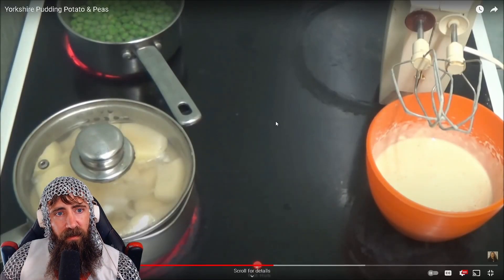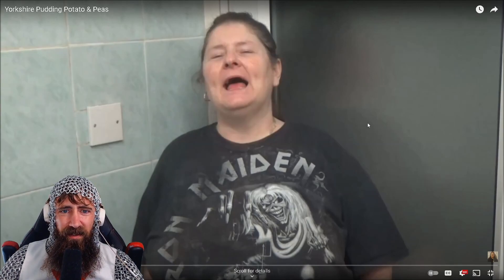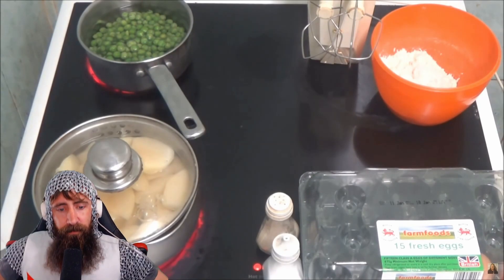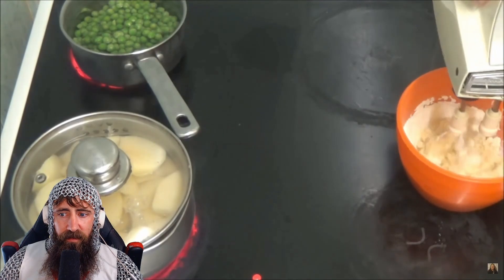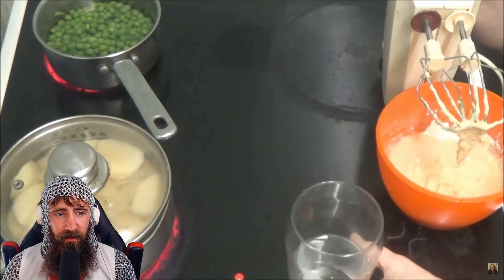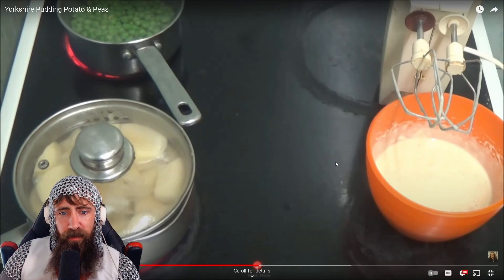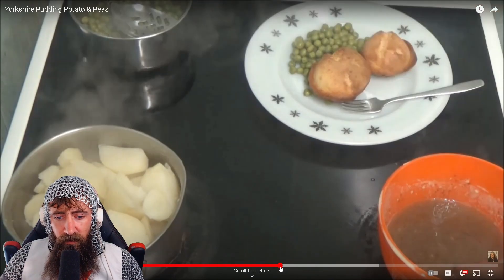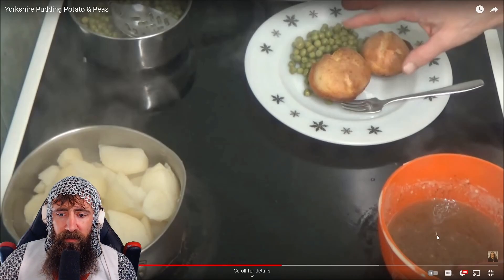The Most SAVAGE Yorkshire Pudding Potato And Peas I've Ever Seen | Kay's Cooking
I'm expanding my palete and trying to learn different recipes and meals and im here to learn from the best in the business Kay's Cooking